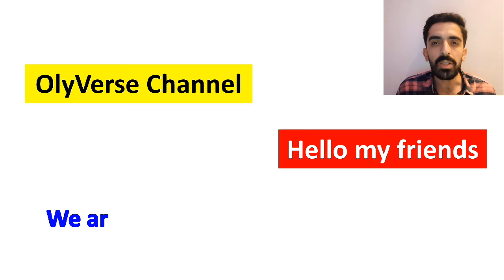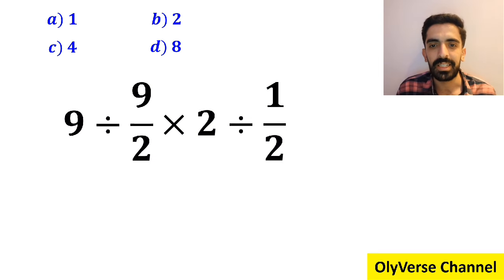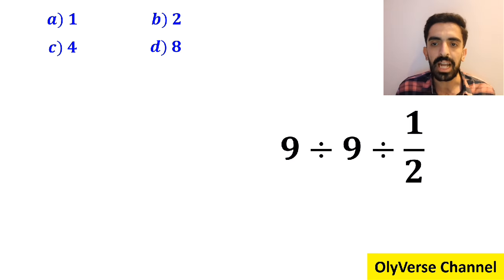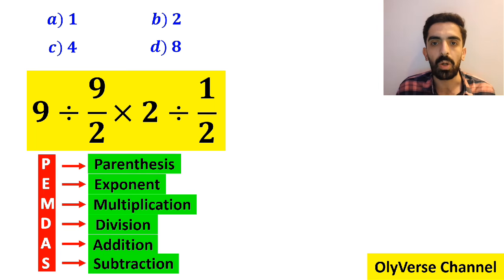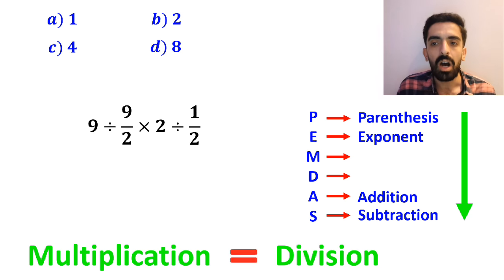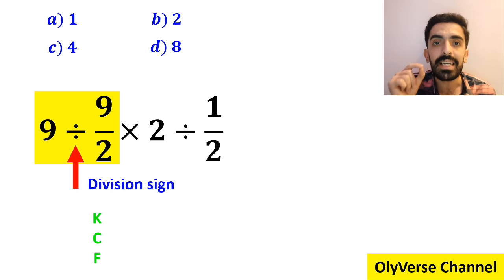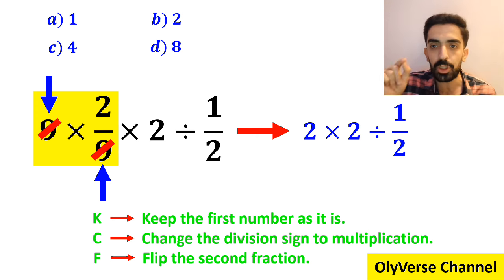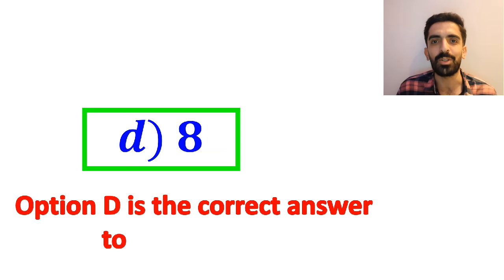Only 1 in 10 can solve this tricky question correctly! 🧠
This is not your average math question — it’s a real brain-twister that has fooled so many people! Can you solve it correctly using the PEMDAS rule? 🧮✨

Let’s break it down step by step and see how many of you can get the right answer without making the common mistakes. 🤯

💬 Write your answer in the comments — I’m really curious to see who gets it right!
👍 Don’t forget to like this video if you enjoyed the challenge